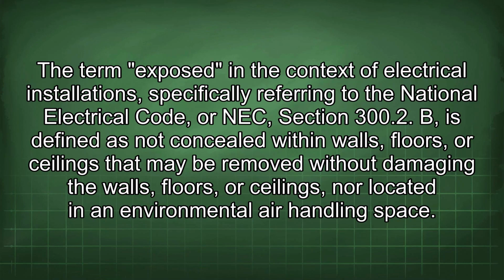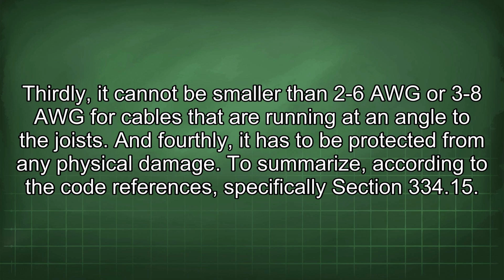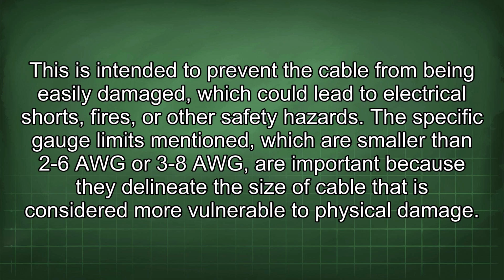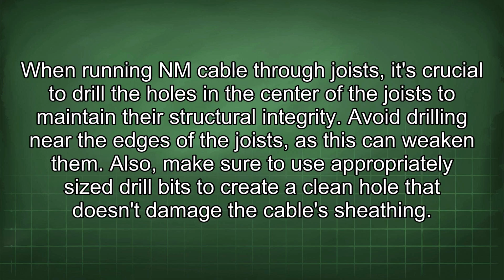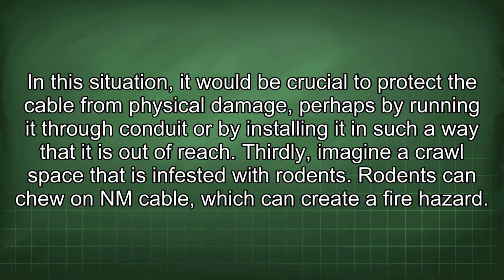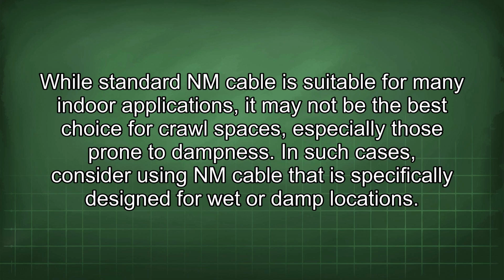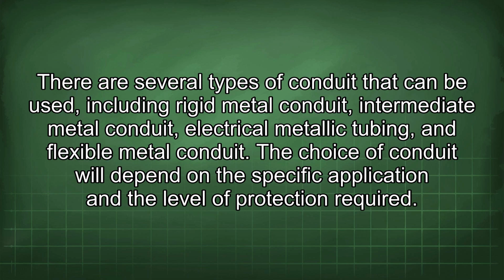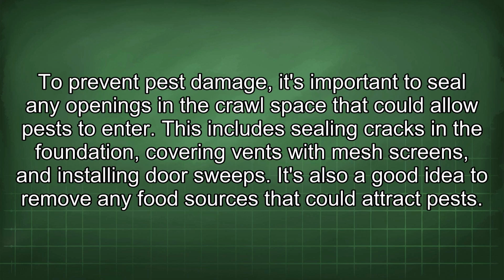NM Cable in Crawl Spaces Explained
Understand NM cable requirements in crawl spaces according to NEC 334.15. Learn the definition of exposed work and the rules for drilling versus stapling. Explore the exception allowing stapling under specific conditions.